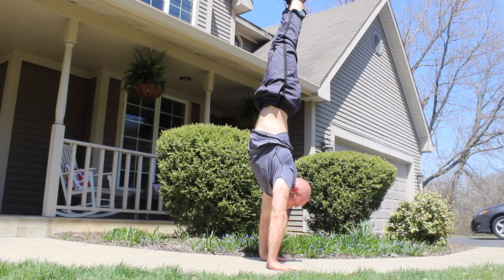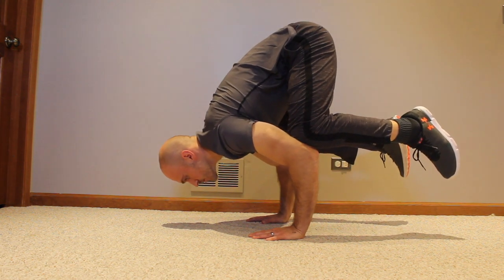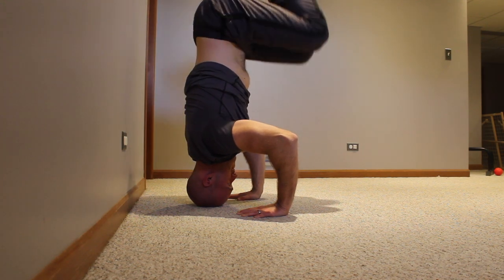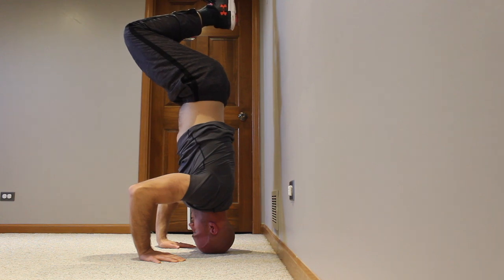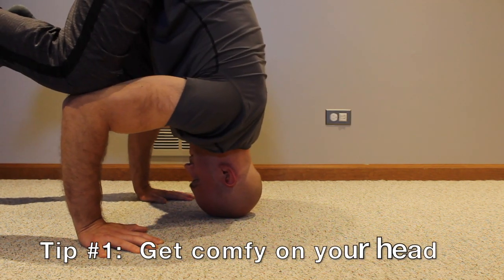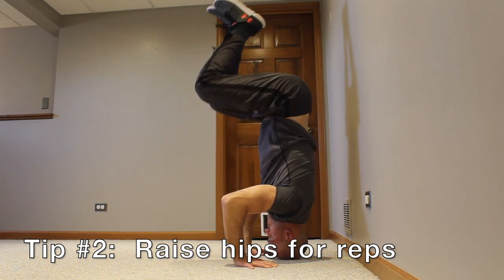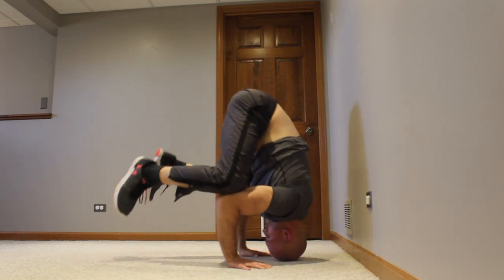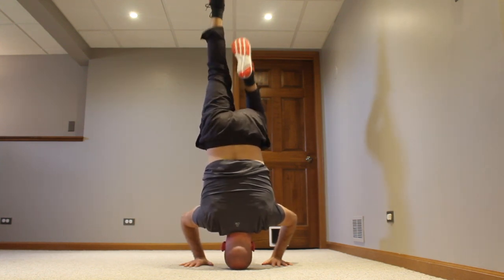Tripod Headstand Tutorial For Beginners | Learn The Handstand! (Step 2)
⏩ ⏩ ⏩ Ready to learn the handstand?  Download my workout app and use the Handstand Journey program for my step-by-step approach

My home fitness equipment:
Dip station
Pull-Up Bar
Fitness Bands

My vlog gear:
Lapel Mic

The tripod headstand is one of the best and most overlooked lead-up exercises for learning the handstand.  I recommend using it as your second step towards learning the handstand once you are comfortable holding a frog stand for at least 20 seconds.

I think a lot of people neglect the headstand simply because the upper body requirements are minimal, or perhaps because it’s a yoga pose and I know not everyone is into yoga.  Regardless, the headstand is useful and definitely should not be ignored.

For a beginner who wants to learn how to handstand, the tripod headstand is perfect because it allows you to put an emphasized focus on your core and lower body.  Since the head and torso are supported by the “tripod” (top of head and hands on the floor), you can really focus on the mind-muscle connection for holding the abs, lower back, glutes and thighs contracted while holding yourself inverted.  This will translate well into freestanding handstands later on in your training.

I hope the video is helpful in your pursuit of the handstand.